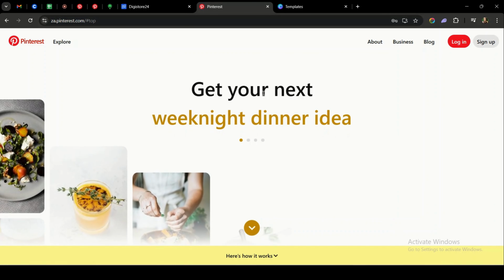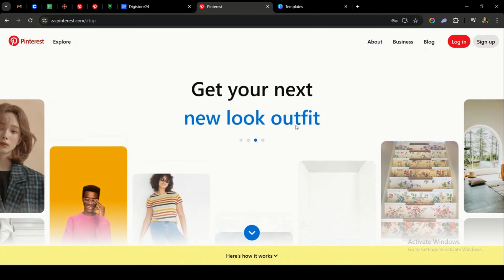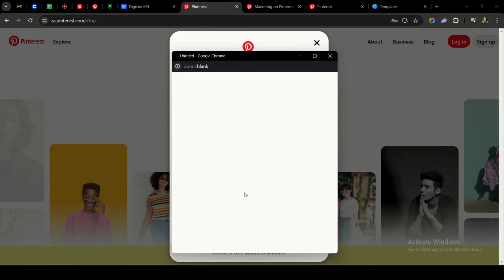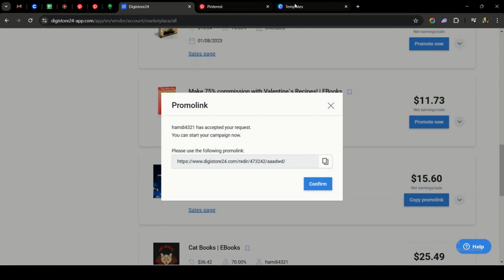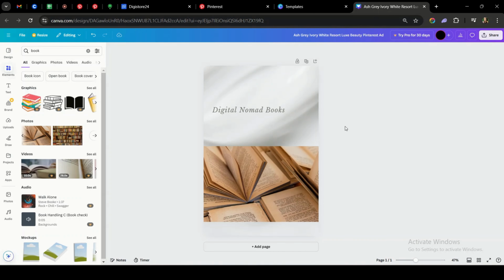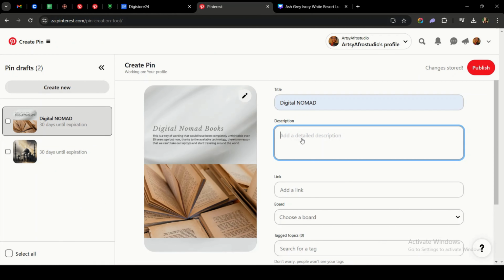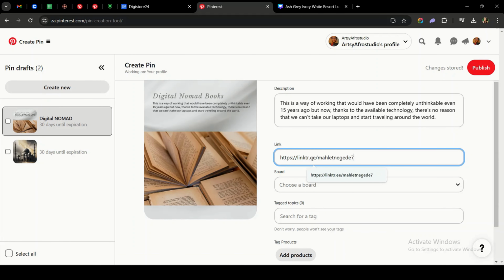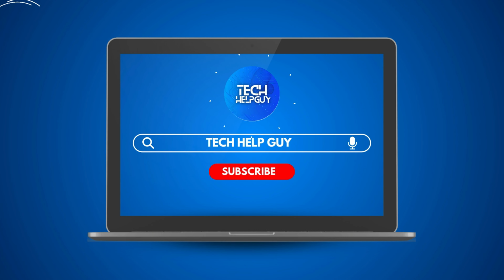How To PROMOTE AFFILIATE LINKS On PINTEREST (STEP BY STEP)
In this pinterest affiliate marketing video, I'll show you how to promote affiliate links on pinterest . You will learn all the steps  To PROMOTE AFFILIATE LINKS On PINTEREST (STEP BY STEP).
The method is very simple and clearly described in the video. Follow all the steps to promote affiliate links on pinterest.